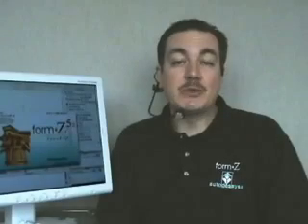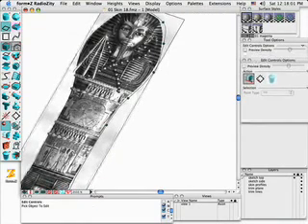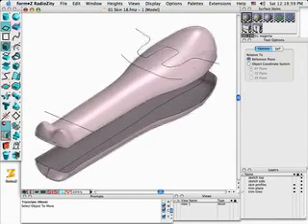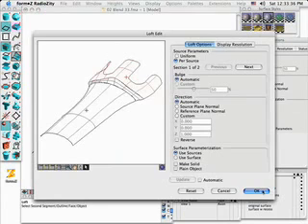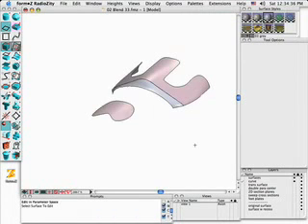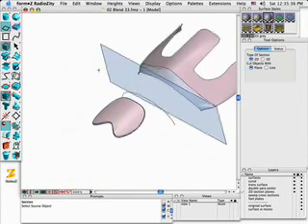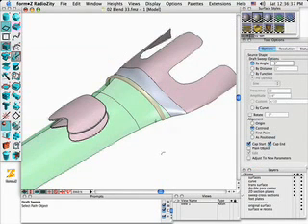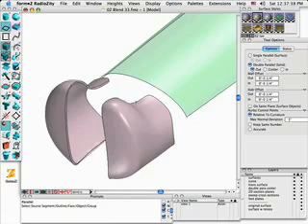form•Z Pharaoh part 1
Pharaoh Part 1", "formZ_pharaoh_p1_large_320.flv", "Part 1- The complex geometry of a pharaoh's sarcophagus is easily modeled using a wide variety of 3D modeling tools in formZ.